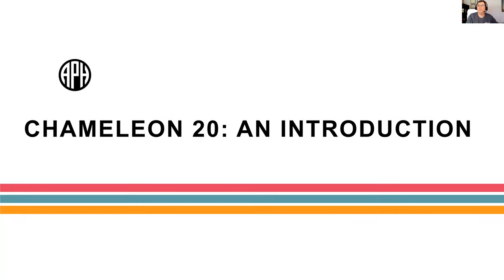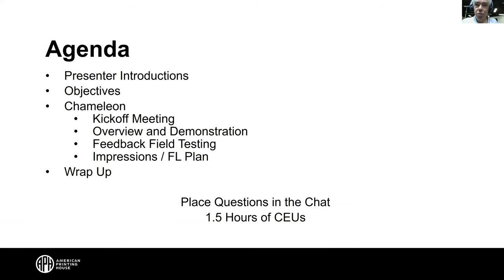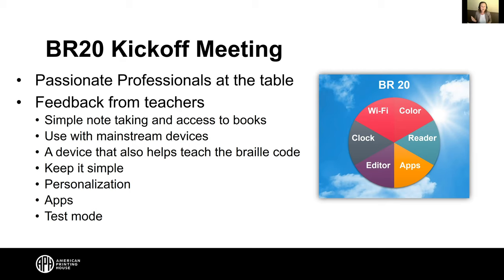Chameleon 20: An Introduction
Description: In the past, if TVIs and students wanted access to refreshable braille on Quota, they often had to choose one device. That device may have had a particular number of cells, lacked a keyboard, or had features that may or may not have worked for an individual student. Today, as fast as technology changes, the importance of filling one’s technology toolbox with the right tools for a specific student grows. This session will explain one new refreshable braille device from APH, the Chameleon.

Instructor: Andrea Wallace
Instructor’s Title: Statewide Educational Specialist for the Visually Impaired
Instructor:   Greg Stilson
Instructor’s Title:  Senior Director – Global Innovation and Strategy
Instructor: Joe Hodge
Instructor’s Title:  Software Quality Assurance Analyst

Primary Core or ECC Area:  Assistive technology
Target Audience:  Teachers / Assistive Technology Specialist / Consumers / Parents
Pre-requisite knowledge:  Basic understanding of braille
Lesson Plan Goal:   Provide participants with specific information on how the Chameleon can be used in the classroom to complete academic tasks.

Learning Objectives:
1. Identify three ways the Chameleon 20 can be customized to meet the unique needs of students.
2. Review four internal applications built into the Chameleon, which will be used by students in the classroom.
3. Identify three mainstream devices the Chameleon 20 connects to for braille input and output.
Collect CEUs: CEUs are only available for the live presentation at this time. To collect CEUs, please listen for the opening and closing codes during the live session and send these, along with your first and last name, to and a certificate will be emailed to you the following week.